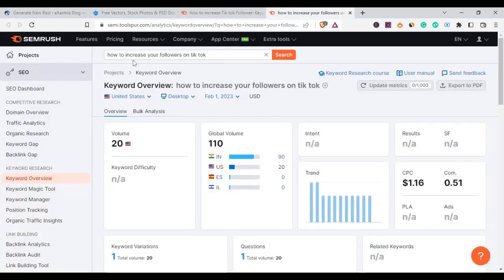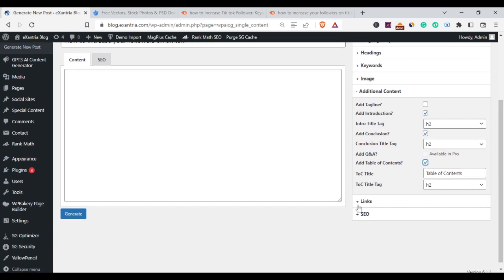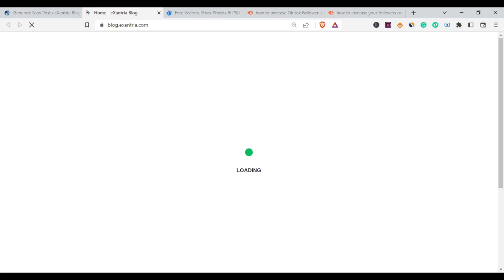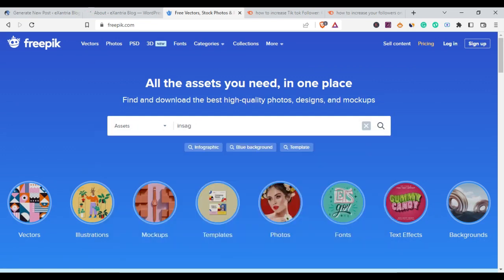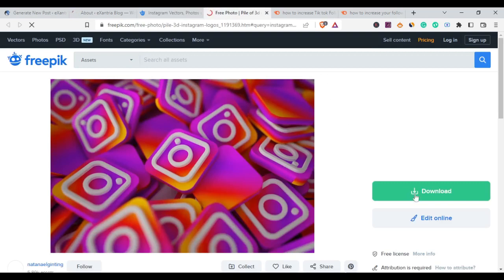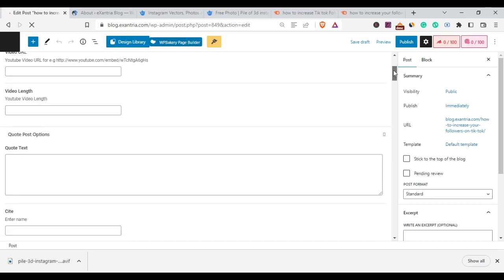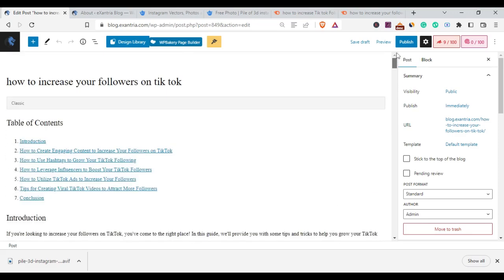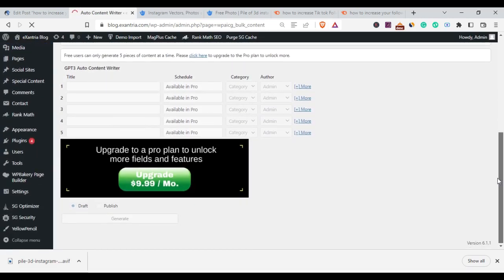I will Setup Auto Article Genertor On your Website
Do you want a ChatGPT auto article generator?

 I have 2 years of experience as a skilled professional in SEO, content creation, and auto blog building. I am confident you will love my idea of setting up a ChatGPT auto blog website for you. With proper keyword research, the ChatGPT bot will write a new article for you every day. You can earn $500 per month without having to do any work on your website

Recent Work Sample:- Copy the link and Open it in the browser

In the message Ask For more Recent Work Sample

What you Will Get In my Service:

Chat Gpt account creation and Api key Setup
Auto Blog Setup
Our custom plugins Setup
Premium Theme customization
Premium SEO plugins Setup
Full On-Page SEO
Quality Backlink Creation
Search Console & Google Analytics Setup

Why you should Hire me

I'm Available 24/7 For Help
I will Do My Best
Definitely, You Will Be Impressed By my work